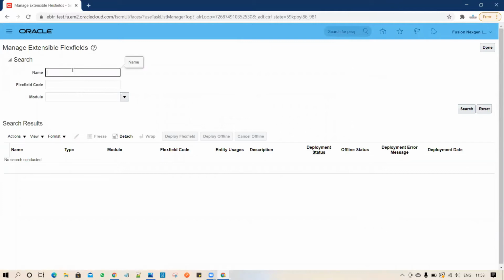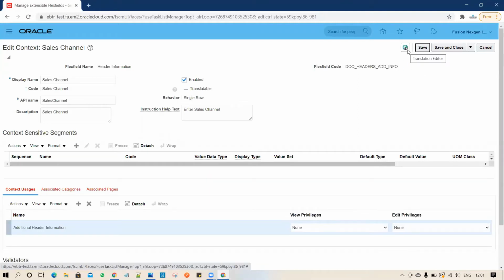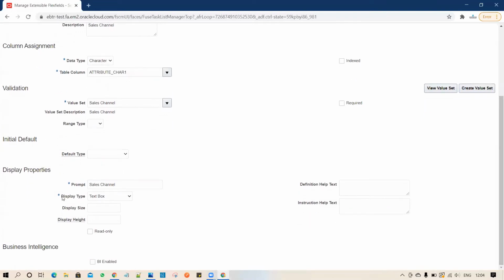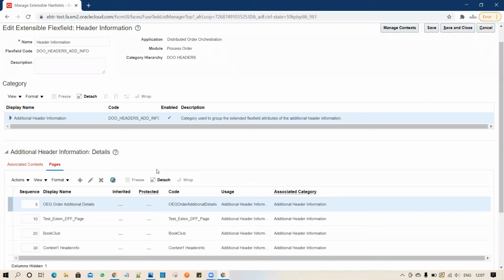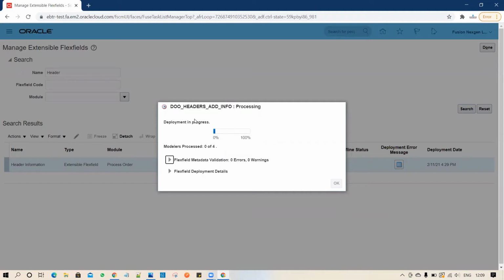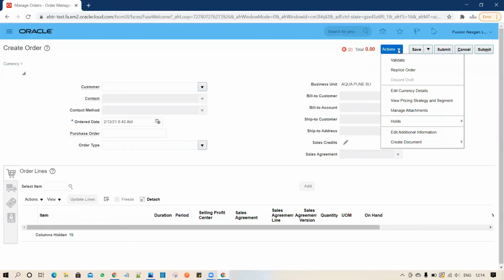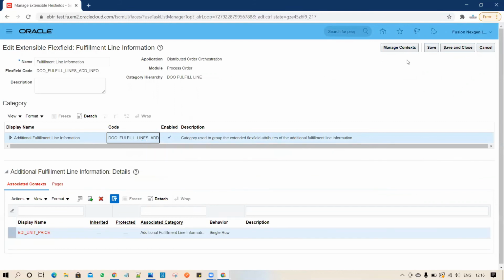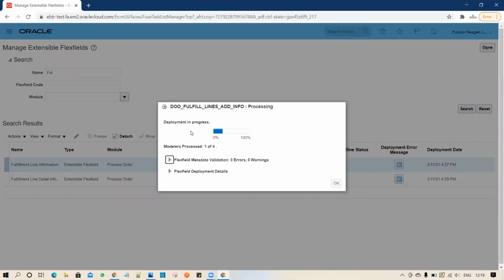Take Your Order Management to the Next Level with EFFs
In this video, we can see How to create EFFs at the sales order Line and Header level to capture additional info in Order Management Fusion

Tags(ignore please)

oracle Fusion
fusion nexgen learning
fusion nexgen